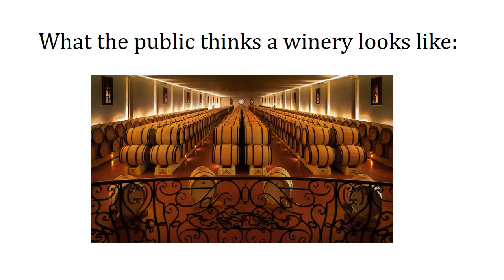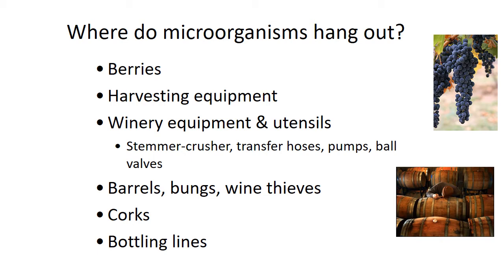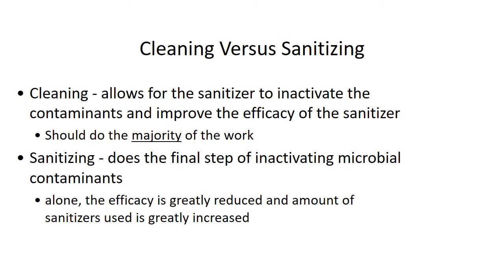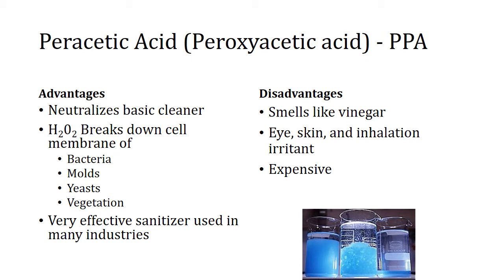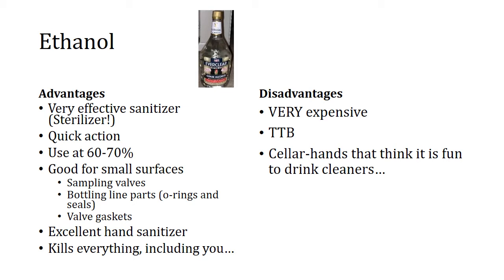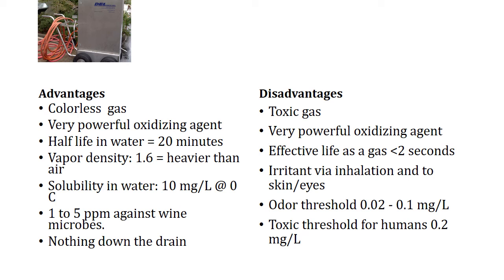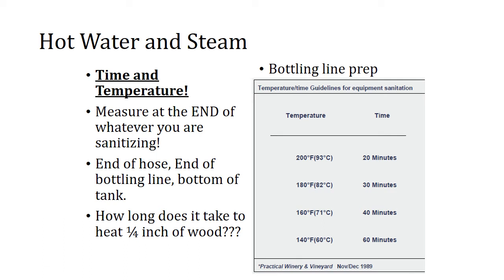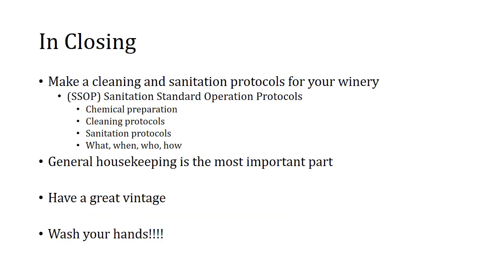Winery Sanitation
This is part 2 of the winery hygiene series. This section focuses on sanitizing chemicals, protocols and equipment required for proper winery sanitation.